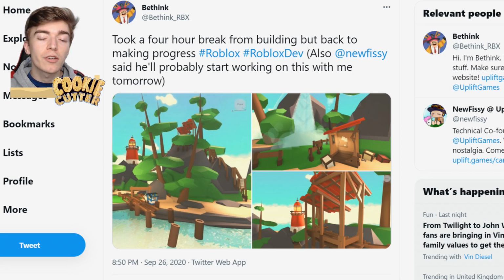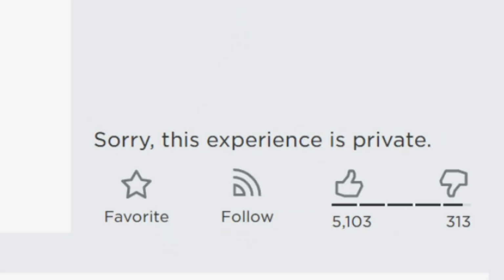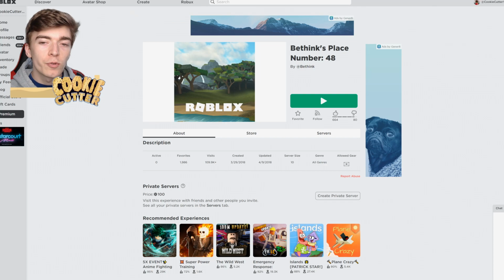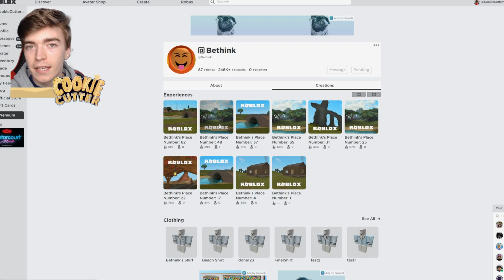Adopt Me Beach Update! Secret Adopt Me Update You Didn't Know ABOUT - PlayAdoptMe Roblox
Adopt Me Beach Update! Secret Adopt Me Update You Didn't Know ABOUT - PlayAdoptMe Roblox! 🌟Use star code "CANDY" when buying robux, premium or roblox gift cards

Watch some more cookie cutter adopt me videos:
How To Get 100 Mythical Eggs In Adopt Me! How To Prepare For Mythical Egg Update 2021 Roblox

Adopt Me OLD EGGS Are Coming BACK UPDATE! Adopt Me New Safari Egg V2! Roblox Adopt Me New Pets

10 NEW PETS Coming To Adopt Me! Roblox Adopt Me Upcoming Pets Updates 2021! Pet Concepts/Ideas

POOR NOOB Trading *NEON CHICK* In RICH Adopt Me Server!! Roblox Adopt Me SECRET Pet Trading PRANK!

In this video try roblox quiz and see how people react! and the winner will get a free fly potion in roblox adopt me! i also give away free adopt me pets in adopt me ocean egg update 2021!